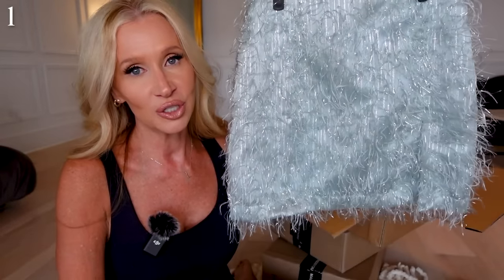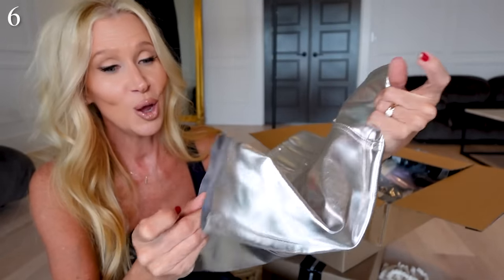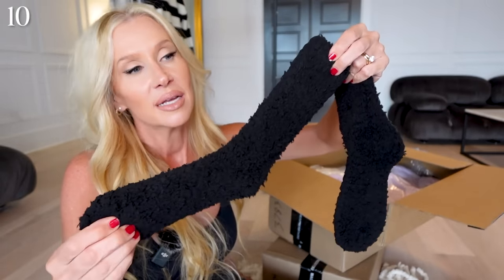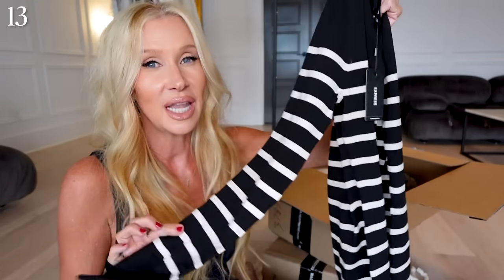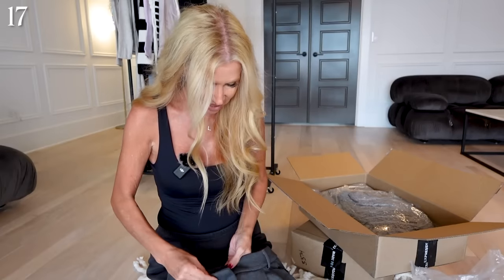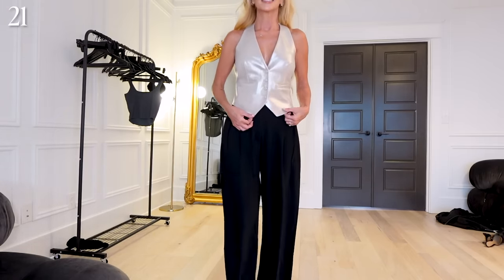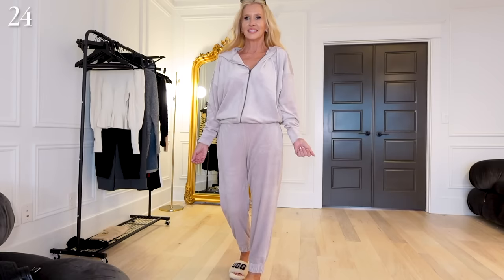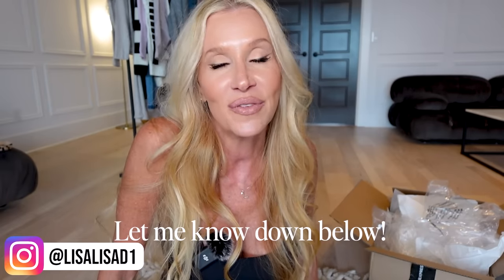EXPRESS $2500 Unboxing & Try On | 50% OFF OF EVERYTHING!!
⬇️ ALL SHOPPING INFO ⬇️
1- Blue Skirt (NOT refundable, ask me how I know 🙈and expensive--hopefully NANA is someone nice 🩵)

these two came after I posted and I love them!! (I'll post pic on my LTK

City Beauty 💄 ~ (💸 LISALISA 15% Sitewide Coupon Code)